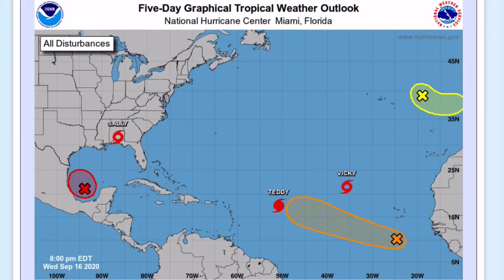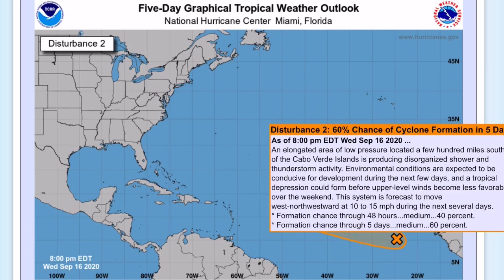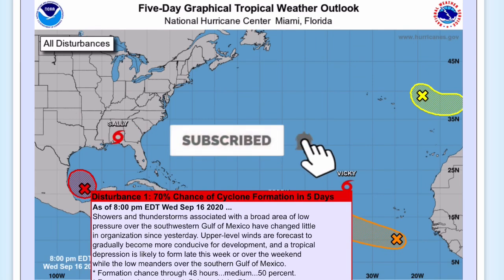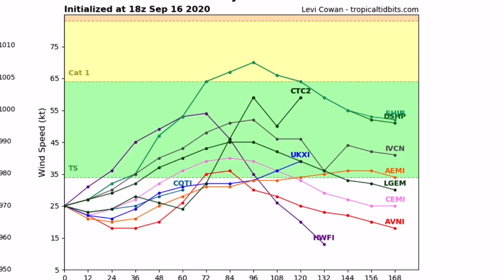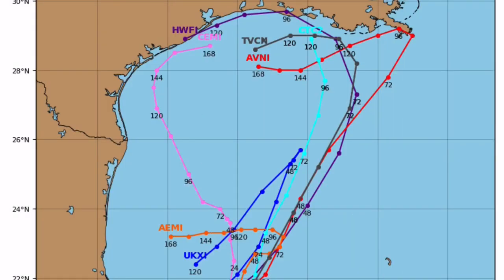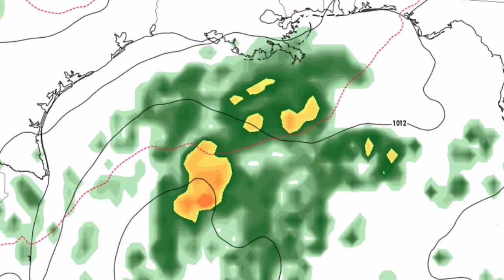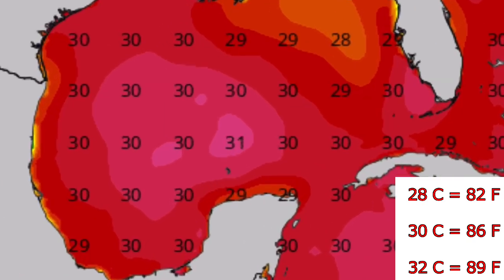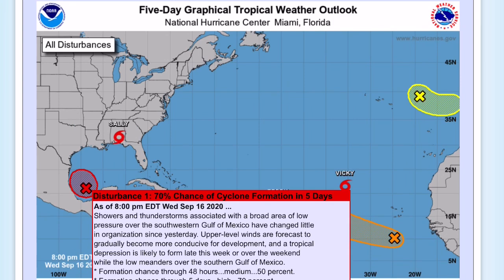Potential Tropical Storm Beta Forecast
Tropical Storm Wilfred (or Alpha) is likely to form in the gulf over the next few days as it barely moves. Later in the week it will start moving and make a landfall anywhere from Mexico, Texas, Louisiana or even Alabama. This system bears watching and is heavily uncertain, it can go literally anywhere in the gulf. Intensity will likely be no stronger than a low-end category 1 hurricane.